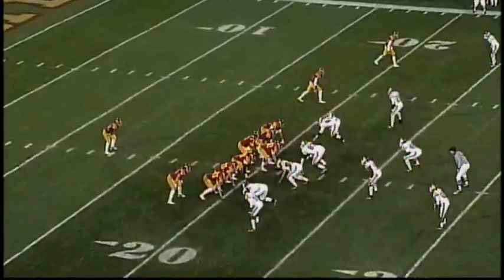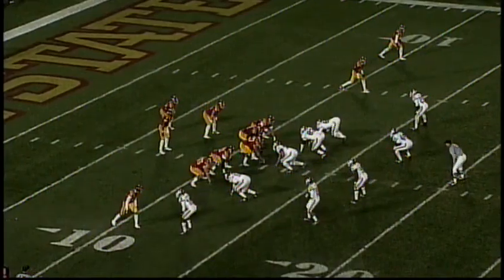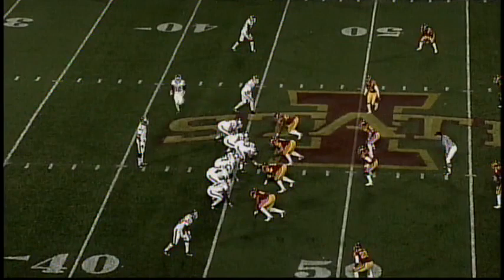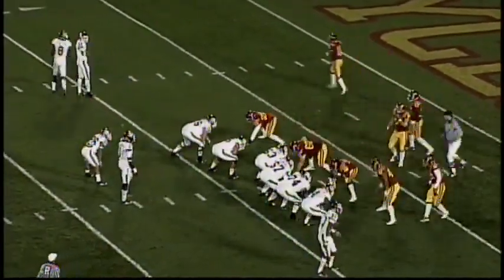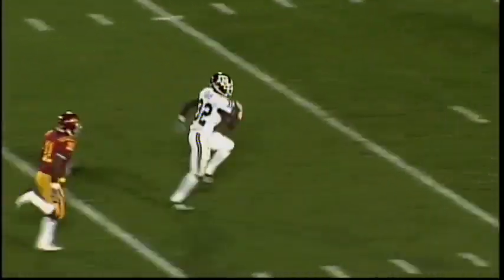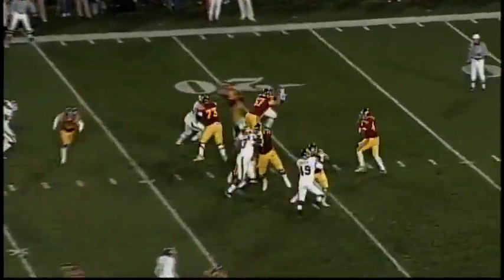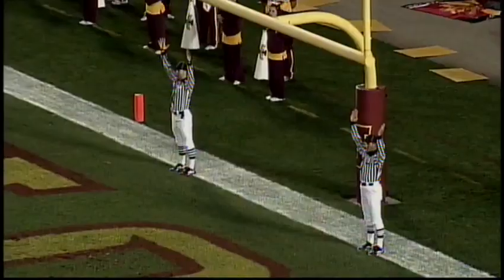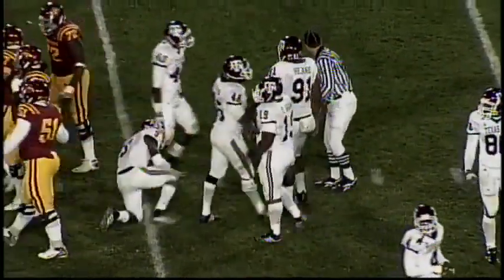2008 - Texas A&M vs Iowa State